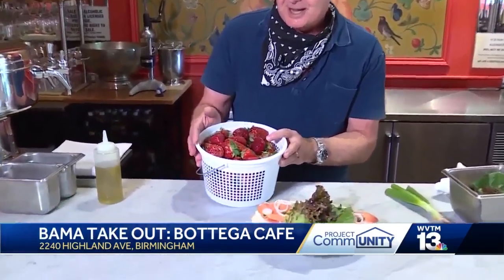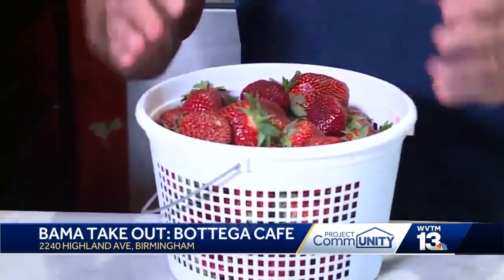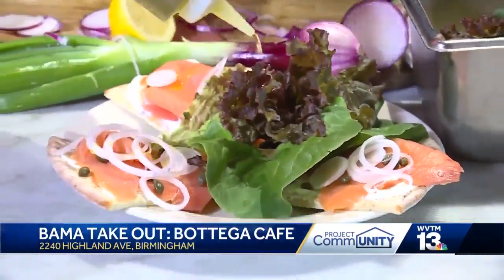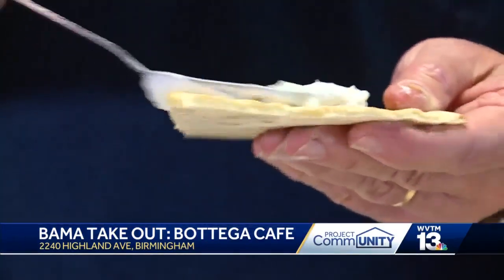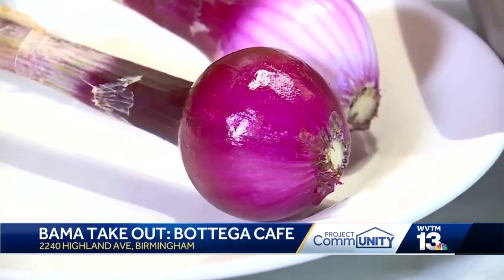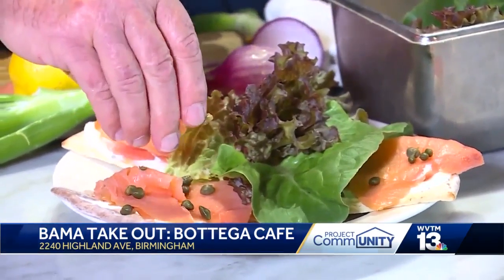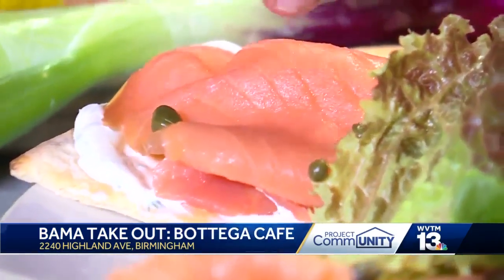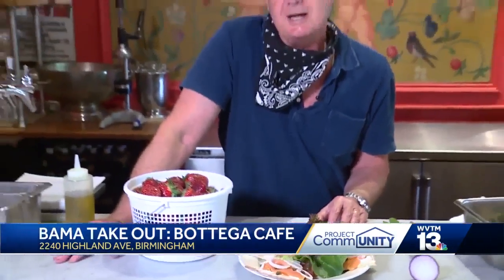Bama Takeout: Bottega Cafe